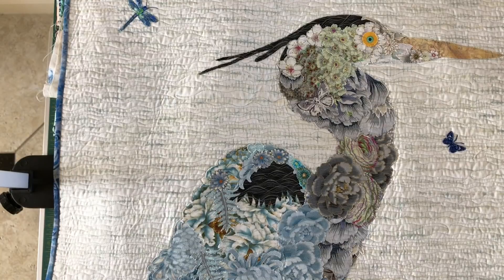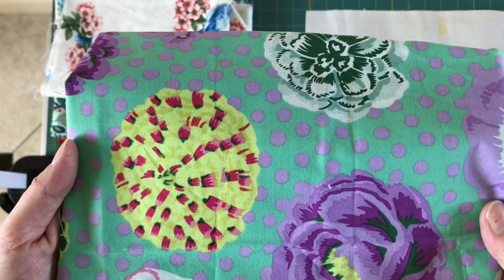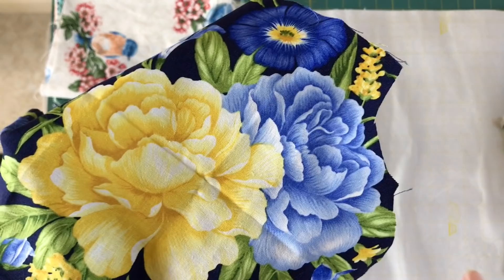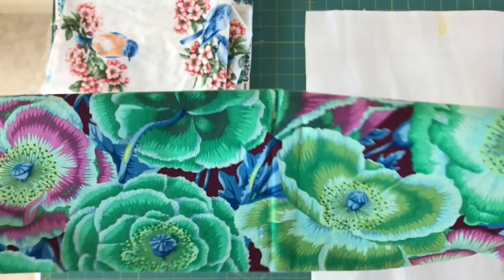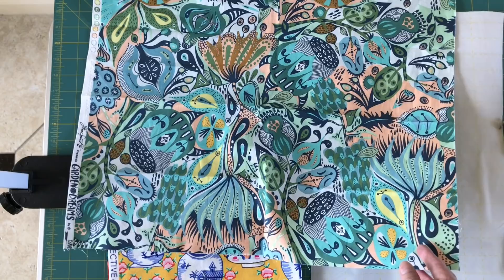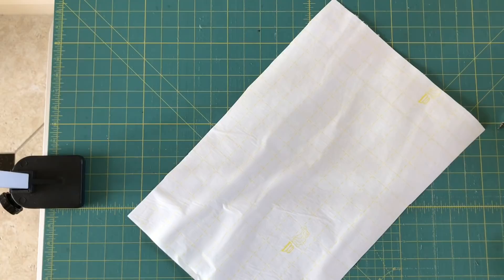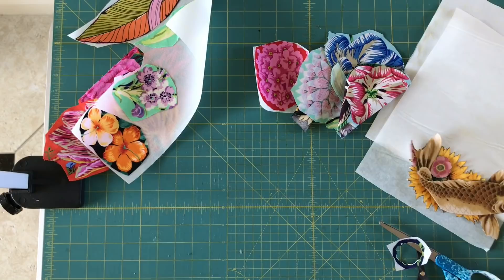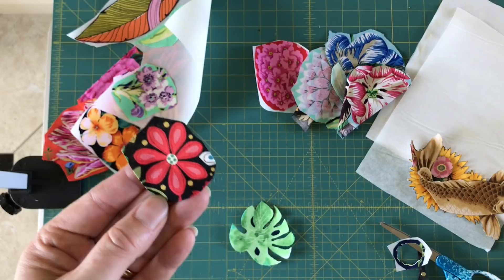Fabric Collage: Choosing Motifs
How to choose your fabrics; cutting out flowers and other motifs for our Fabric Collage workshop.